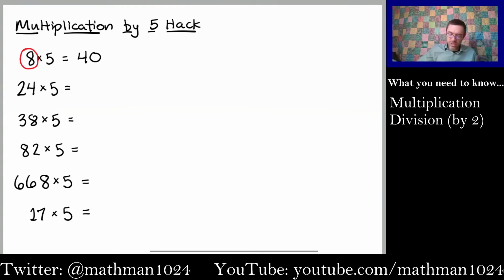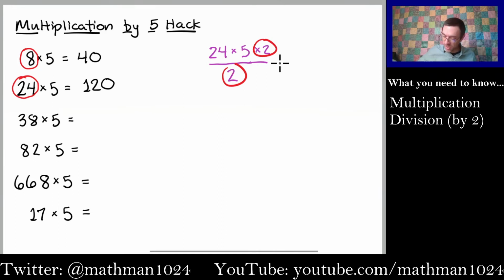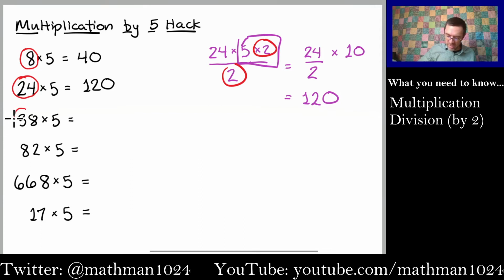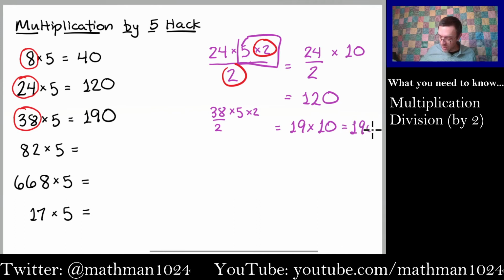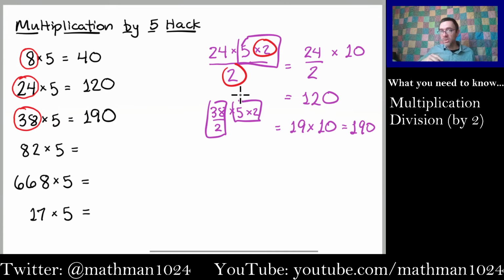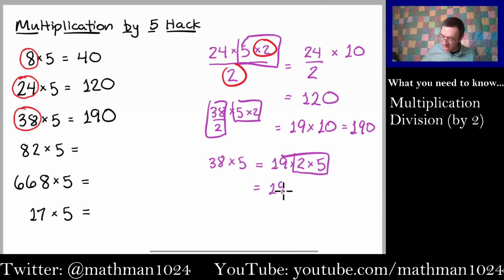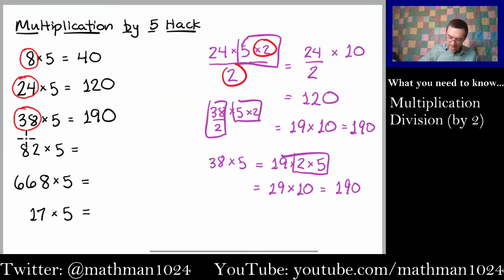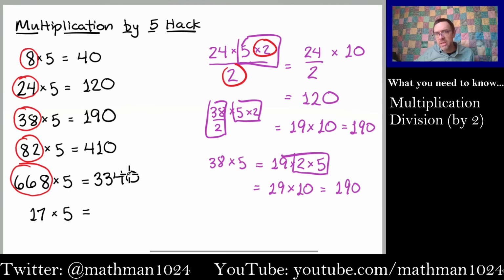Math Hack: Multiplying by 5 - Part 1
I always love a good math hack, and this one is no exception.  In this video I will show you how to easily multiply an even number by five.